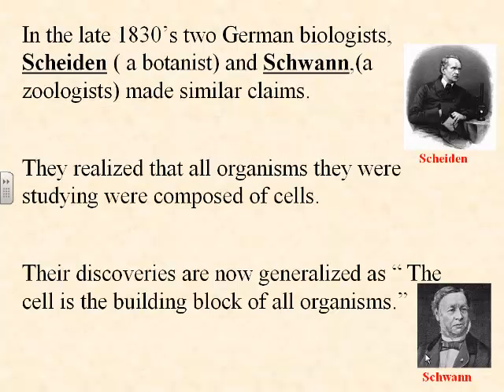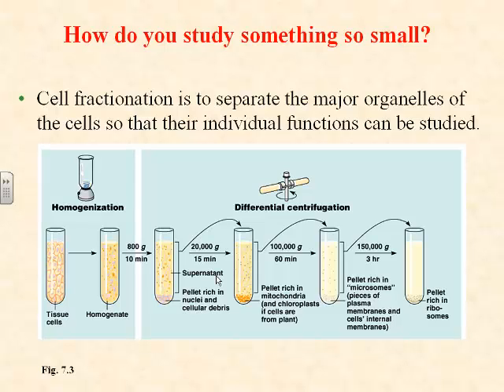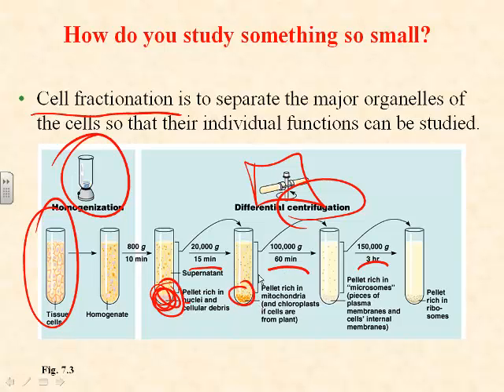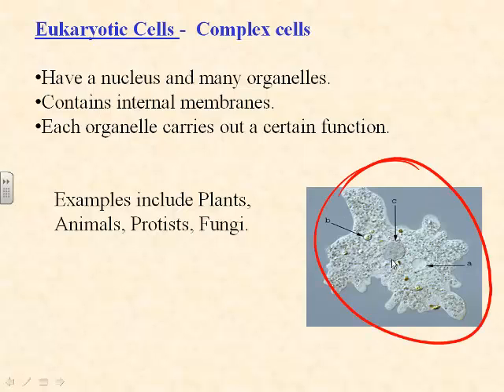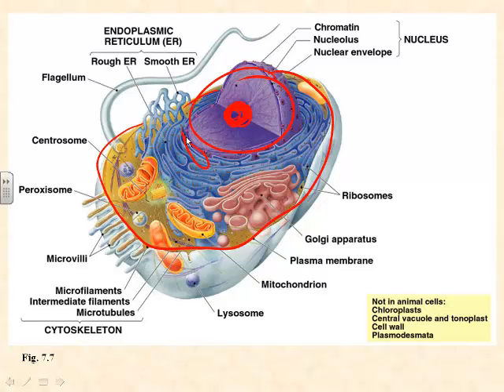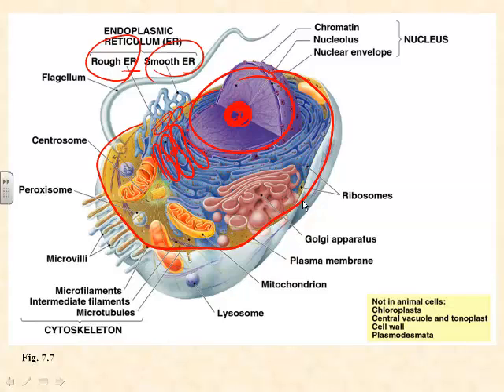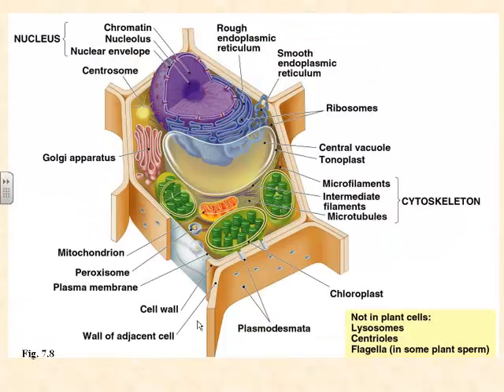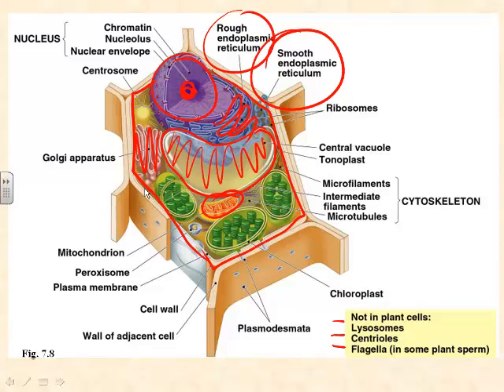cell video 1 cell diagrams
This video is an introduction to the structure of an animal and plant cells.